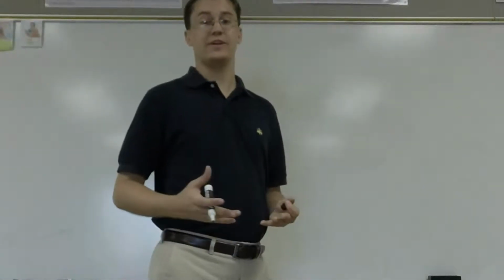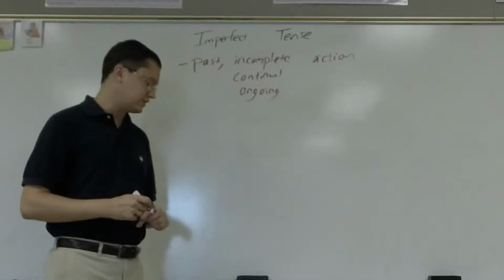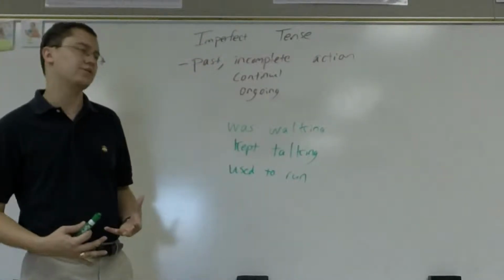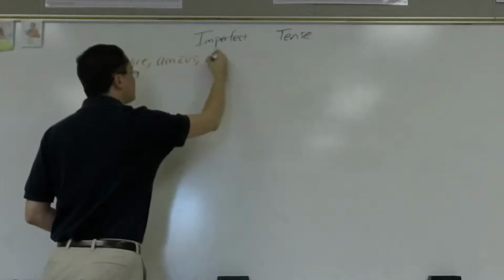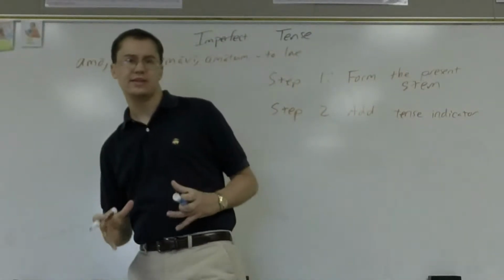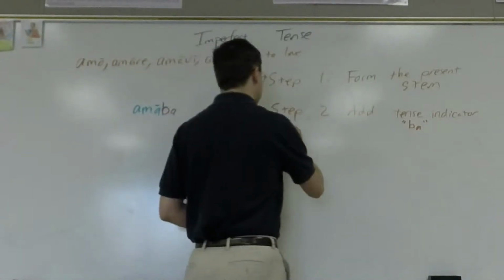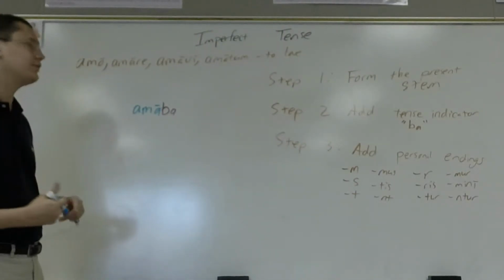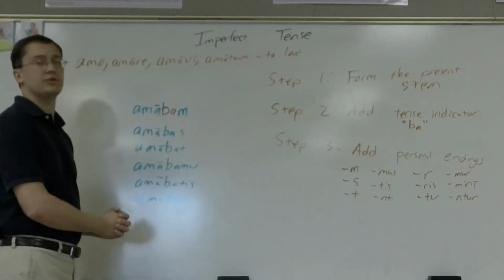Imperfect Tense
Basic information concerning the translation of the imperfect tense and how to form it in Latin.